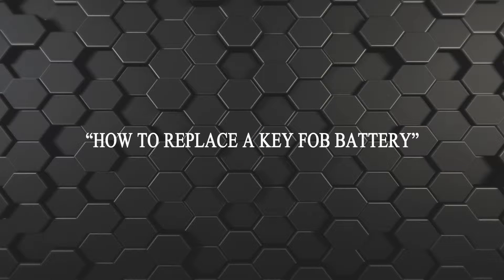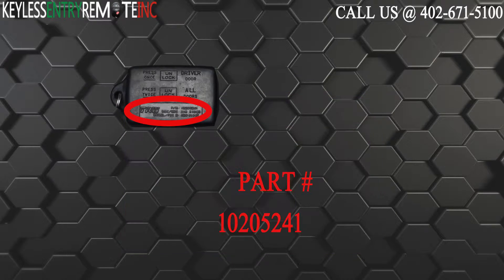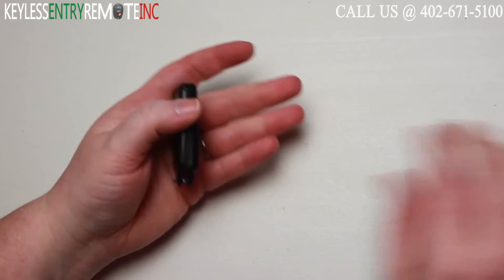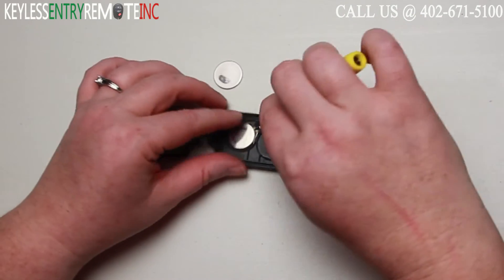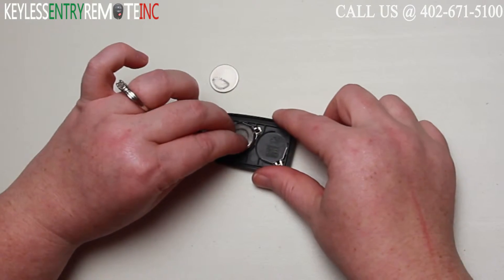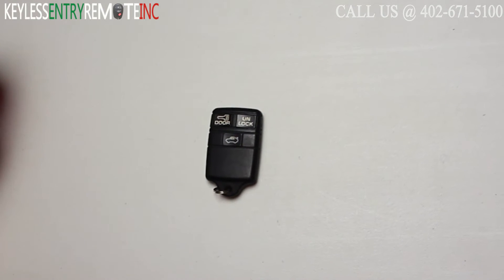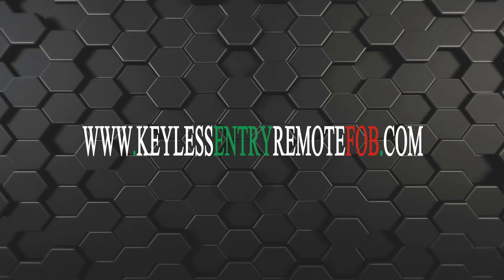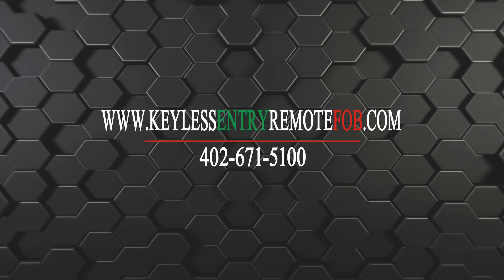How To Replace Pontiac Grand AM Key Fob Battery 1992 1993 1994 1995